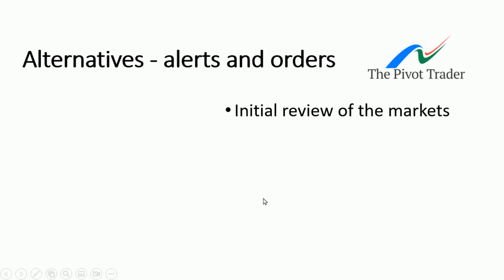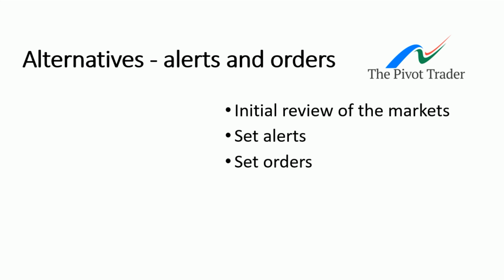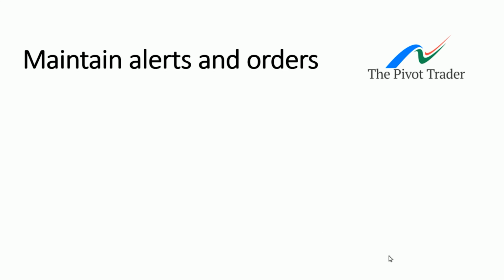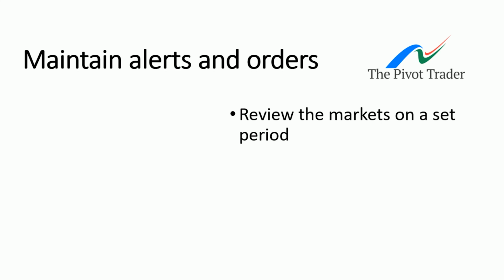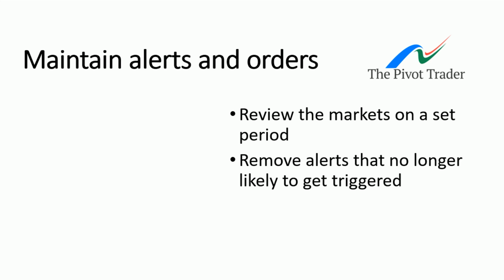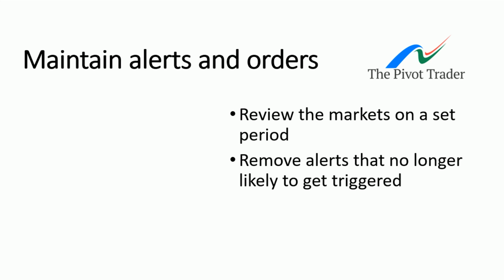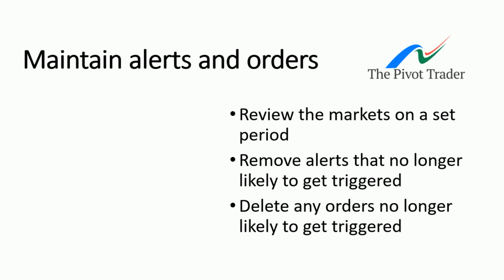How to trade efficiently - Using alerts and orders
Many traders waste a lot of time sitting watching charts and open trades. This is a waste of time and often results on traders fiddling with open trades and closing too early. Here I discuss how you can use alerts and orders to manage your time.

00:00 Introduction
00:17 The biggest waste of time
01:01 Using alerts and orders
03:34 Maintaining alerts and orders
04:20 Summary